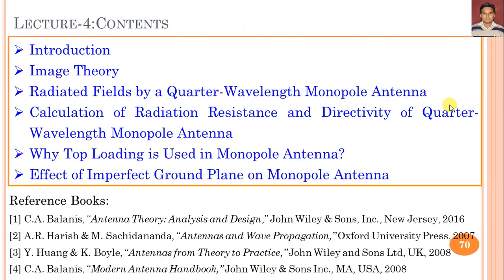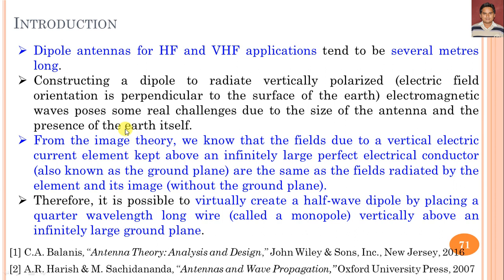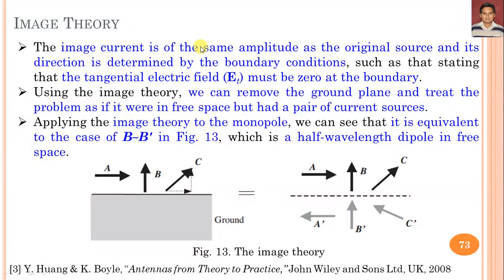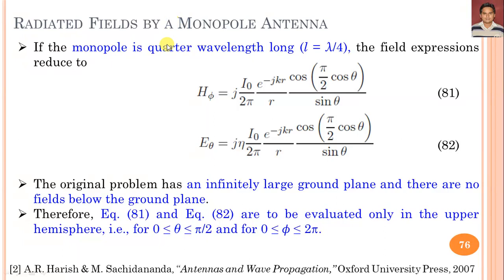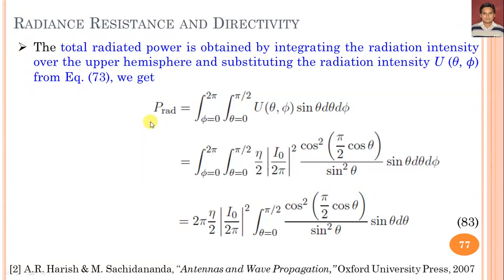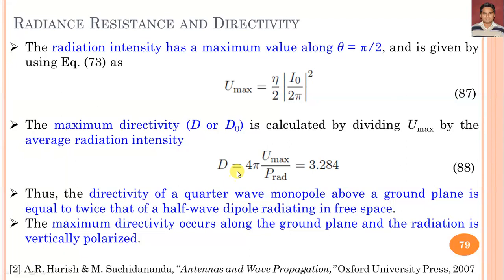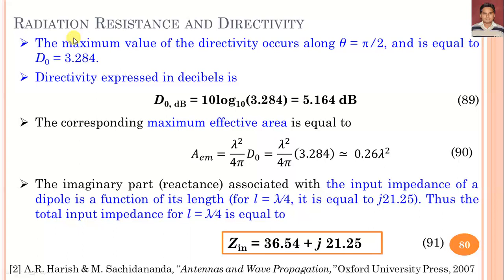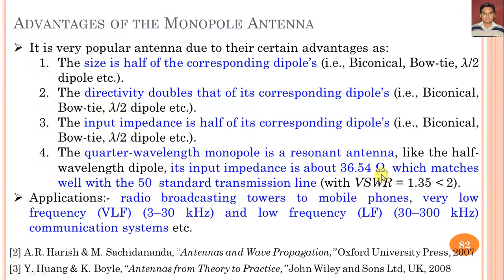Lecture 4 | Quarter Wavelength Monopole Antenna | Linear Wire Antennas | Dr. Ashok Kumar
This is Lecture 4 of wire antenna series and describes about the quarter wavelength monopole antenna. Initially, the image theory is discussed that is being used in monopole antenna. Further, by using the image theory we have discussed about the radiated fields by the monopole antenna. After that, the radiation resistance and directivity of the quarter-wavelength monopole antenna is calculated along with the maximum effective area. The advantages of monopole antenna is summarized. Why the top loading is used in monopole antenna is discussed. In the last, the effect of imperfect ground plane on the monopole antenna is discussed.

The contents of this lecture 4 of wire antenna series is prepared with the help of following books:-
[1] C.A. Balanis, “Antenna Theory: Analysis and Design,” John Wiley & Sons, Inc., New Jersey, 2016
[2] A.R. Harish & M. Sachidananda, “Antennas and Wave Propagation,” Oxford University Press, 2007
[3] Y. Huang & K. Boyle, “Antennas from Theory to Practice,” John Wiley and Sons Ltd, UK, 2008
[4] C.A. Balanis, “Modern Antenna Handbook,” John Wiley & Sons Inc., MA, USA, 2008